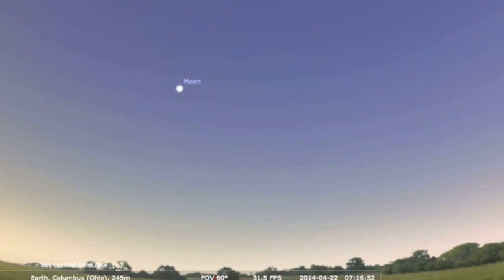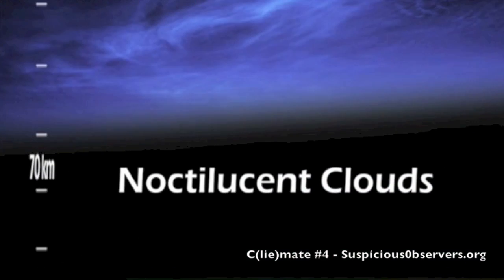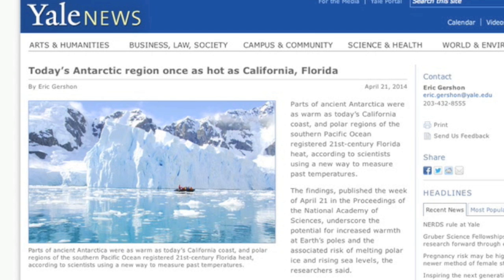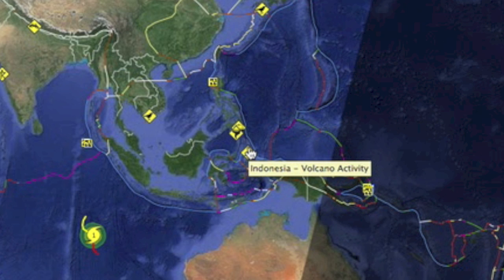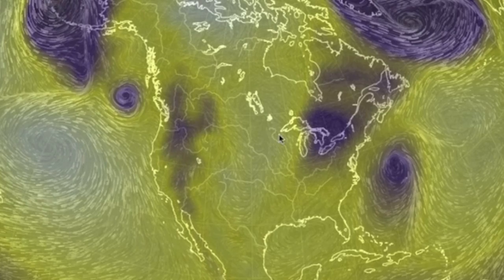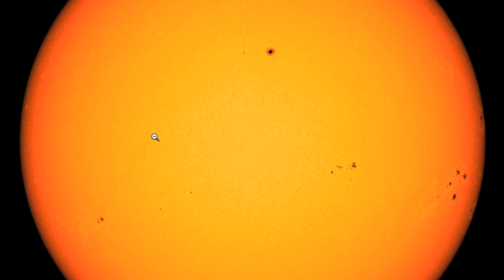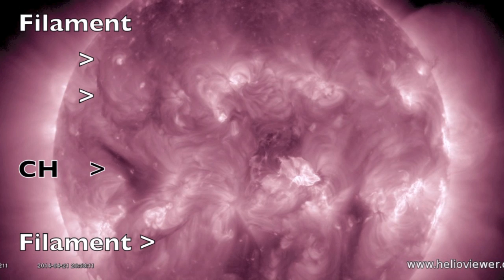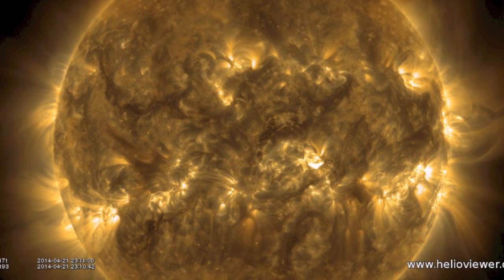S0 News April 22, 2014: News, Weather, Spaceweather